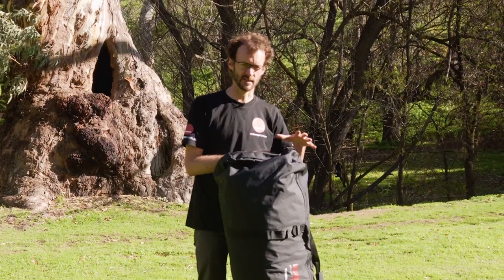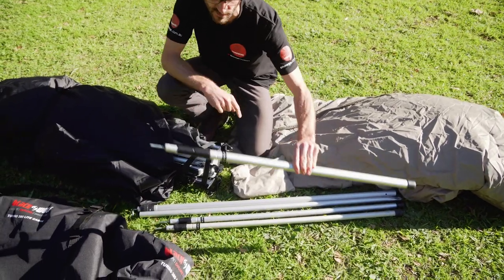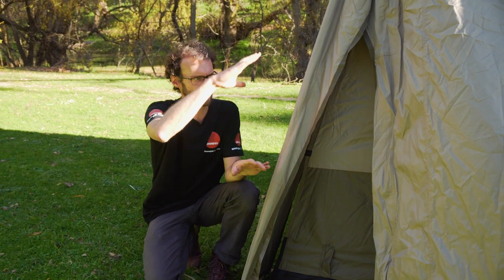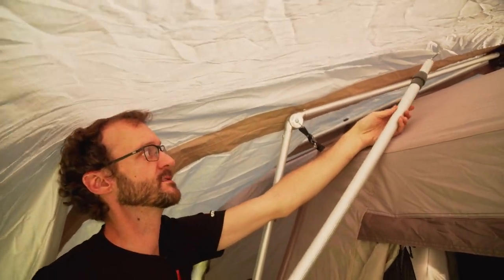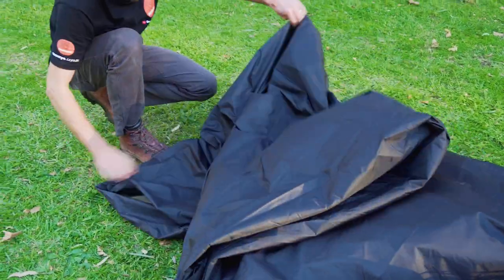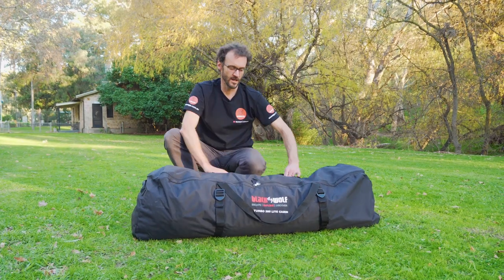Black Wolf Turbo Lite Cabin 380 Tent - How to setup & pack away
If you like the layout of a large cabin tent, but you find them a little too roomy for your liking- then the Turbo Lite Cabin 380 from Black Wolf is the happy medium between space and design. The Turbo range from Black Wolf is a timeless design that’s lightweight, well made and easy to use – so it will see you through season after season.

This newly updated range has tape sealed seams where the floor and tent wall meet, and the fly has wider corners to guard against water leakage. In windy conditions, the extra reinforcing along the roof poles and the stronger mesh on the windows and doors will add to the robustness of this tent.

The large awning can be turned into an extended living area with optional panels, or it can be sectioned off with an optional screen room for a fully enclosed space. The added PVC storm flaps at the bottom of the optional front and side panels will help keep your awning dry in wet weather, and the zips and Velcro on the panels attach to the fly to allow for tape sealing for added water protection.

With plenty of headspace, two side by side rooms for extra liveability, and a versatile awning– you can’t go past the Turbo Lite Cabin 380 for fuss-free smaller cabin tent.

0:00 - Intro
0:53 - Weight & packed dimensions
1:03 - What's in the bag?
1:35 - Setting up the tent
2:45 - Pegging down
3:16 - Setting up the frame
4:06 - Adding the fly
5:18 - Setting up the awning
7:26 - Windows
8:30 - Packing down the tent